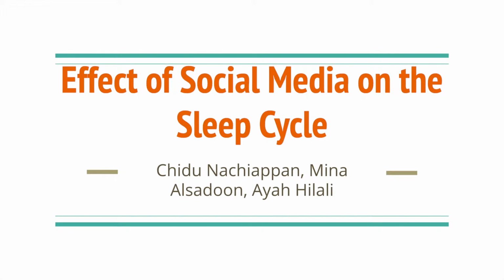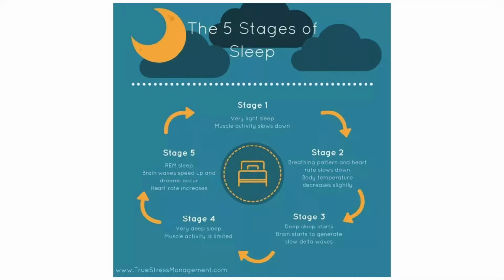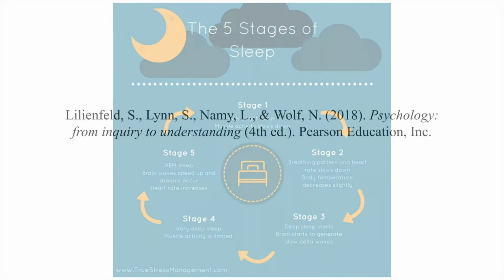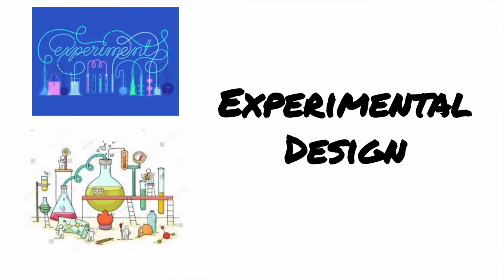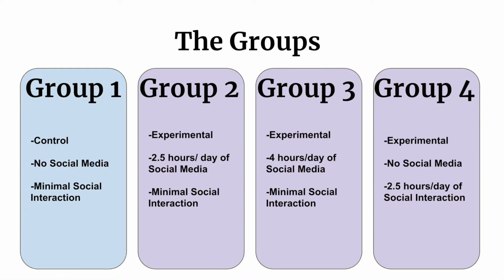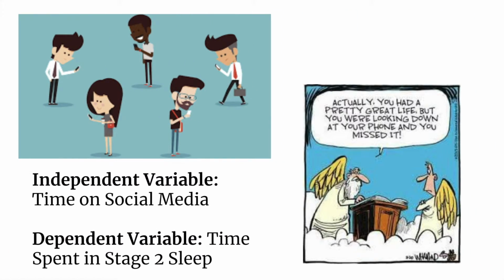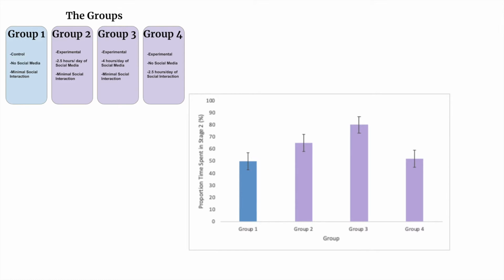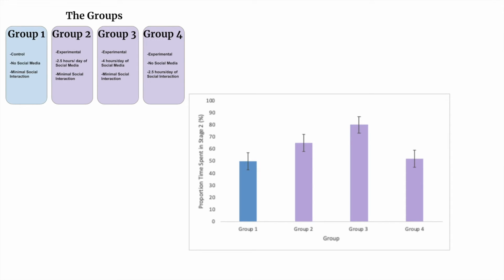Biological Psychology Social Media and Sleep